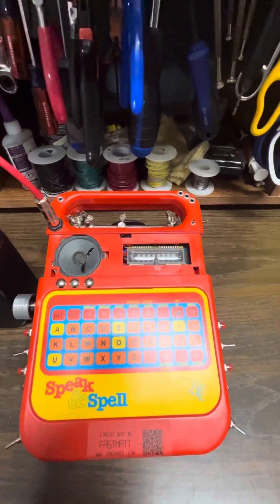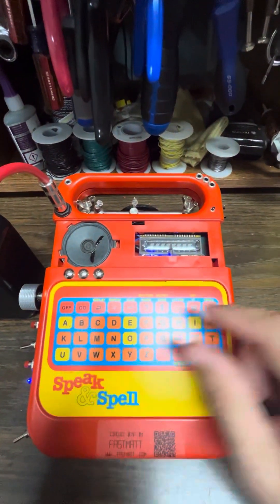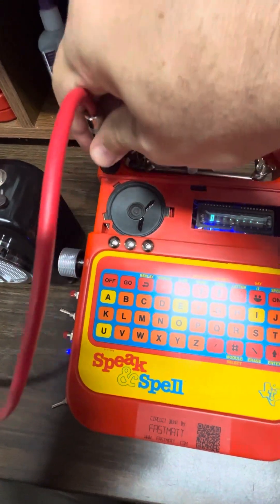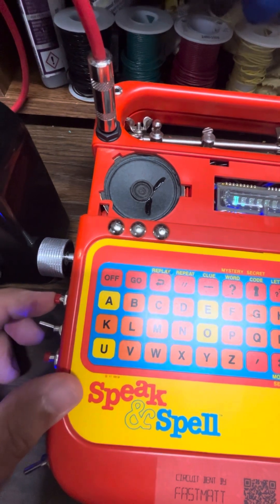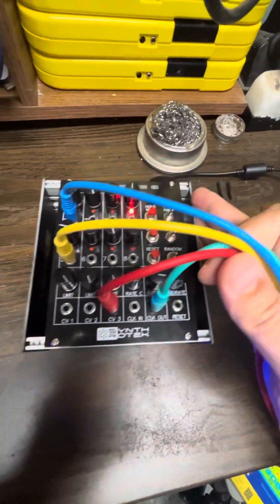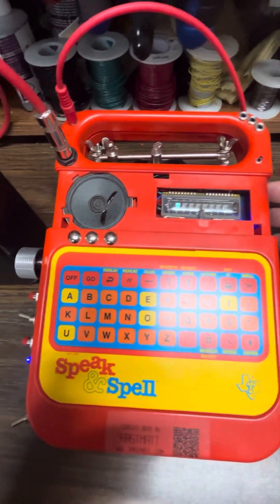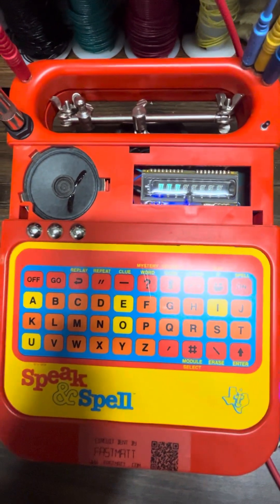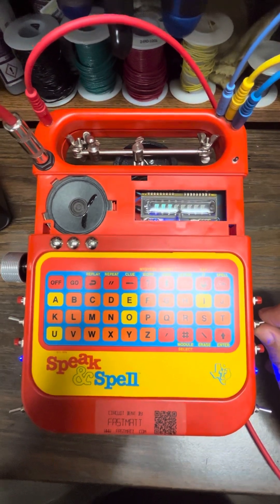Video walkthrough instructions -Fastmatt Circuit Bent Speak & Spell with CV Pitch and Gate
I’m fastmatt. I’ve been circuit bending since 2004 and have created many devices that are now in the hands of musicians and sound producers worldwide.
In this video I give a walkthrough of the features including my newest evolution - pitch control via an external Control Voltage (CV) source signal of 0-5 volts.  I have also added tone trigger CV inputs for the three different tones.

These are also 0-5 volts inputs.  At around 2.5 volts an opto-isolator begins allowing current to flow for a given tone, increasing in volume as the input reaches 5 volts.  (Typically gate signals are 0 or 5 volts)

This is an early prototype with these new features.  I’ll be building more and getting them on my online store and eBay soon.

Let me know what you think - any questions or suggestions?